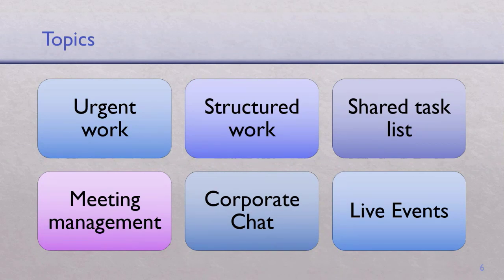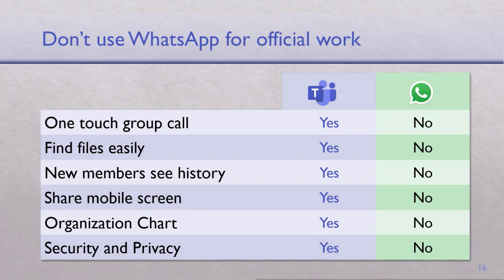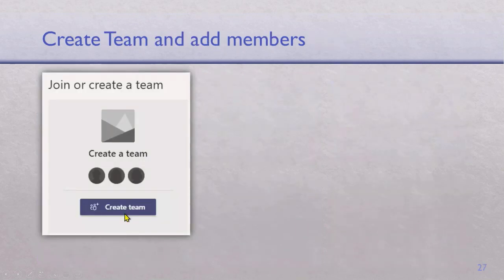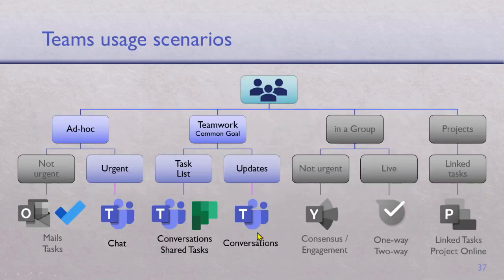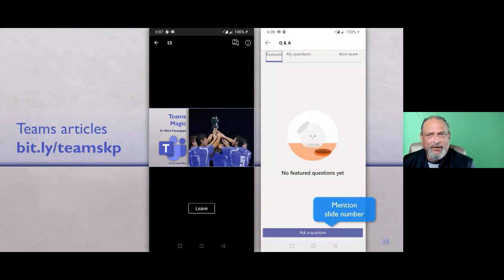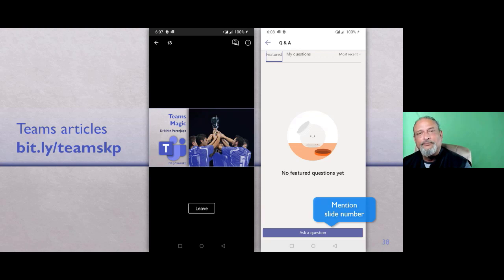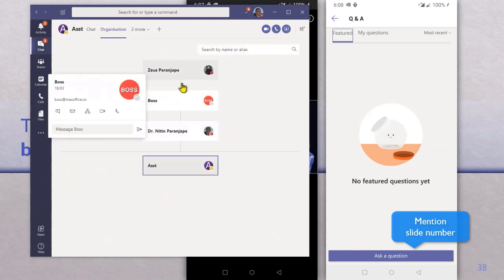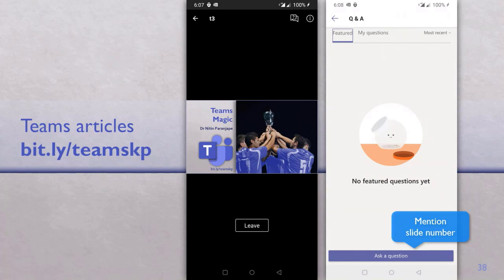Teams magic in 15 minutes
Learn about Teams in 15 minutes (followed by Q&A) - Work remotely or from home efficiently. Ad-hoc work, group meetings, video calls, projects, tasks, automatic minutes of meetings, Live events and more …